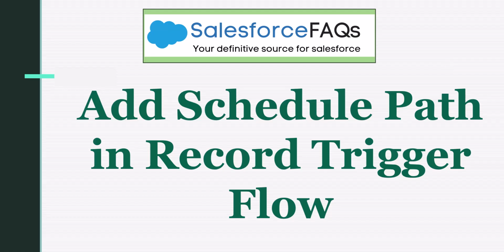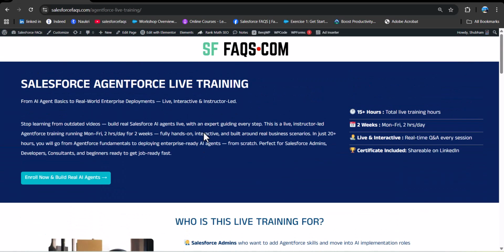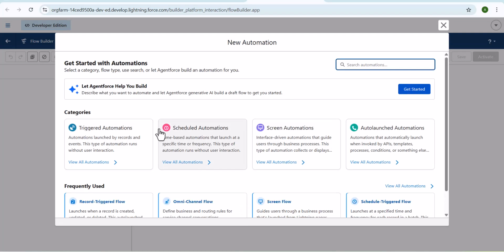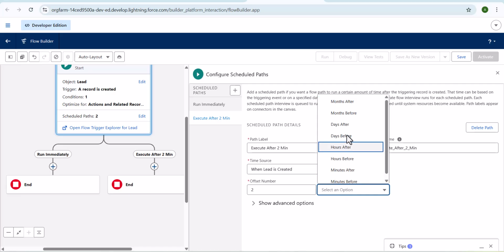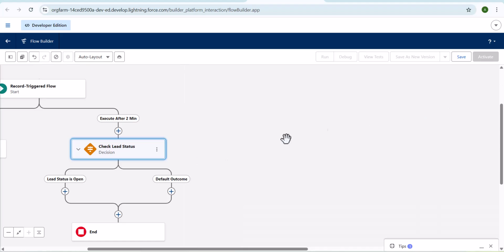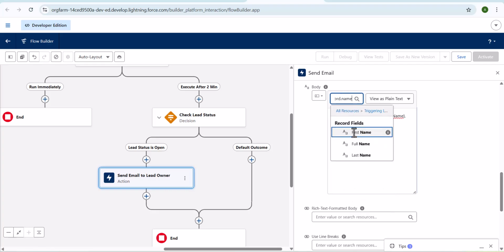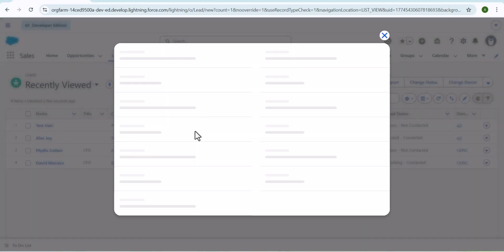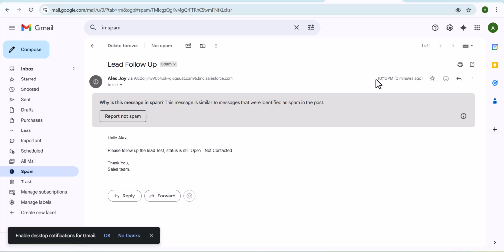Delay Your Salesforce Flow Execution | Use Schedule Path in Salesforce Flow | Salesforce Flows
In this video, I explain Schedule Path vs. Scheduled Flow in Salesforce with a real-time example. Learn how to add delay in flow execution, when to use each approach, and best practices for building efficient automation in Salesforce Flow.